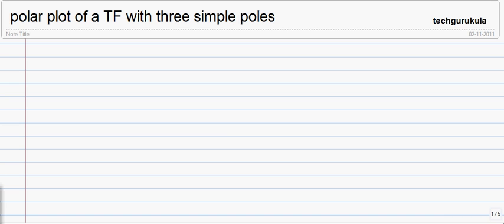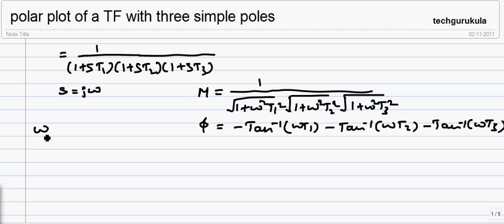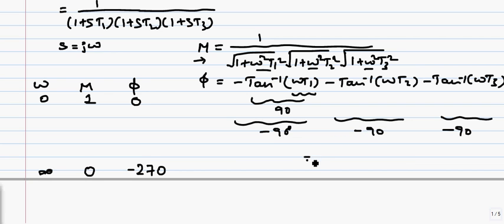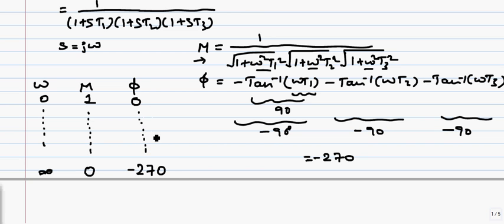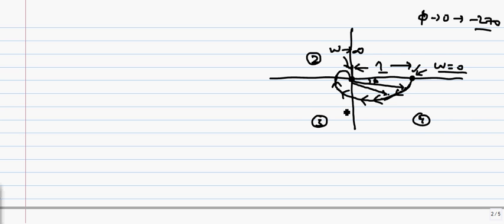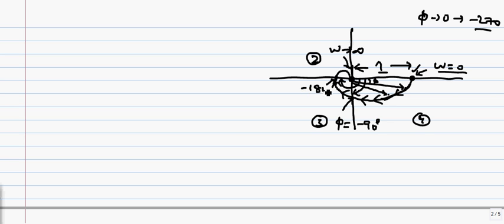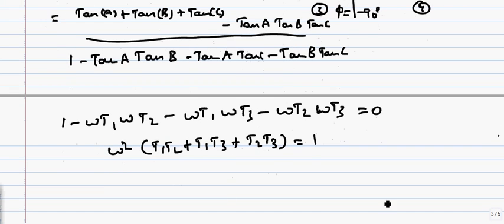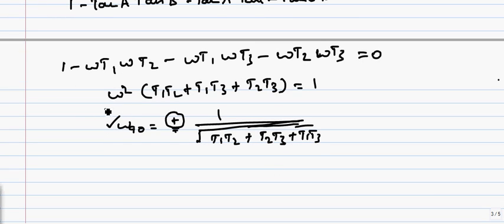polar plot for three simple poles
polar plot of 1/(1+sT1)(1+sT2)(1+sT3) is discussed in this video.